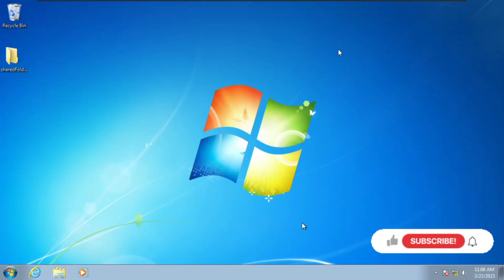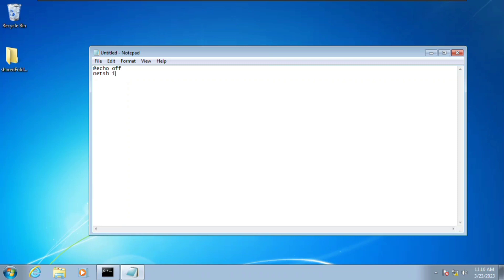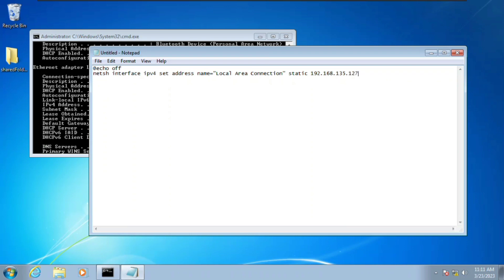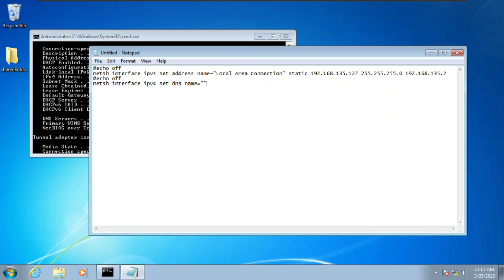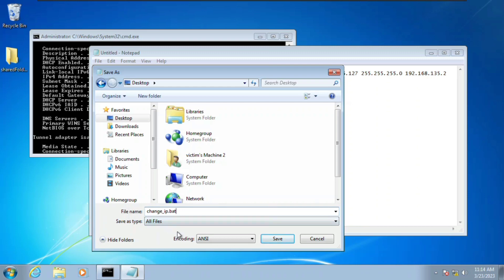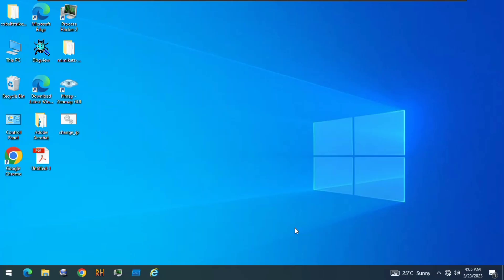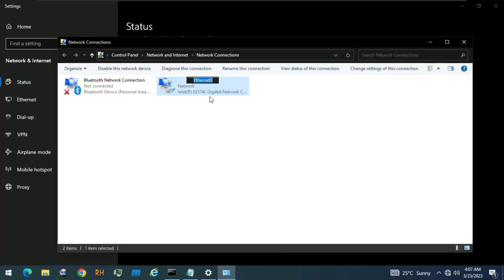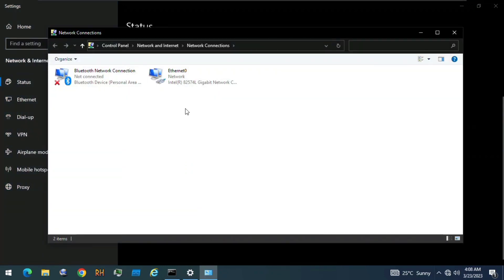How to change IP address Easily using Batch File script on windows 7, 8 & 10 computer